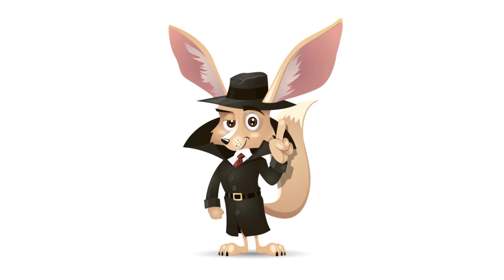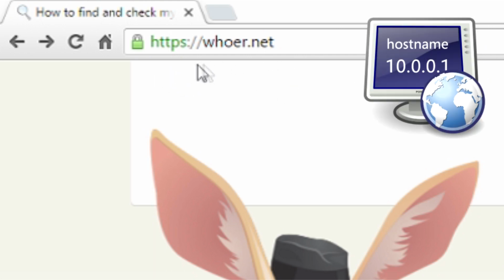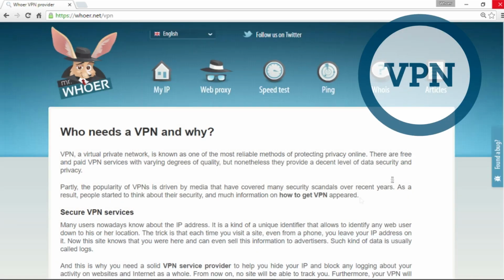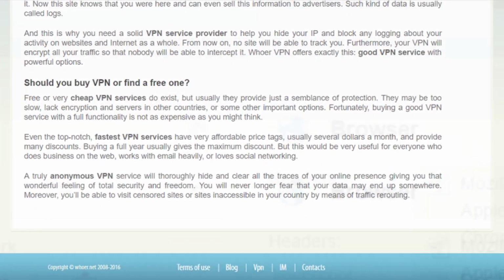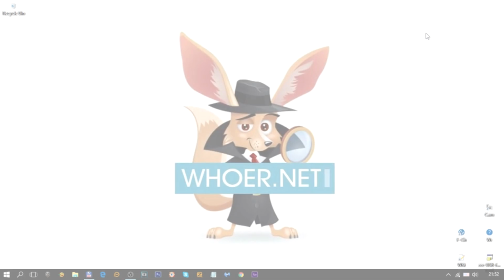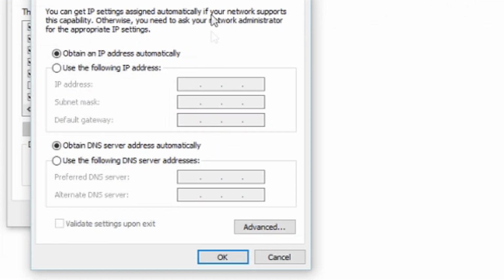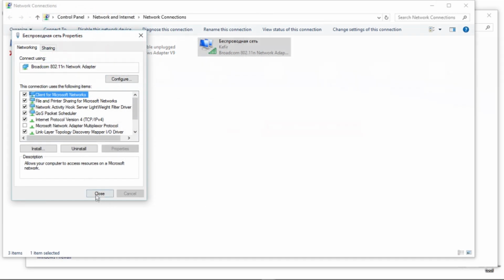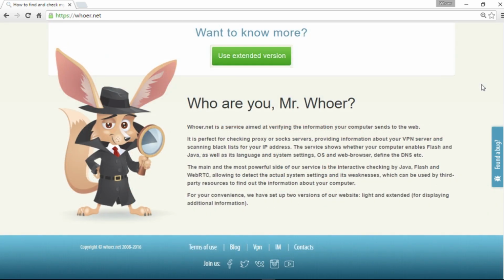How to change or hide DNS server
Many Internet users want to hide their computer IP for anonymity purposes or avoiding blocks and bans on websites. Usually, owners of the sites well know your or my IP address when we visit them. In theory, this information is confidential, but in practice, nobody prevents hackers and criminals from using it with malicious goals.